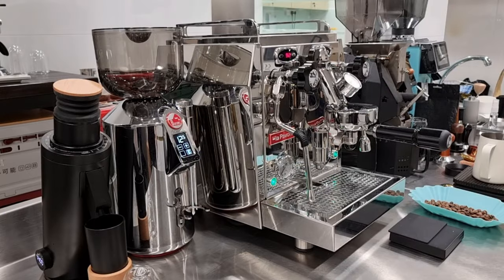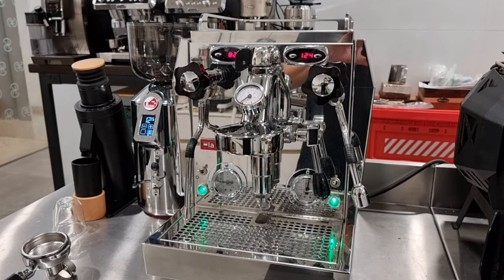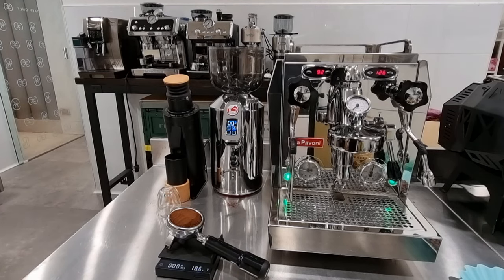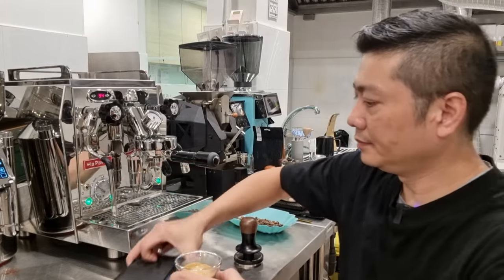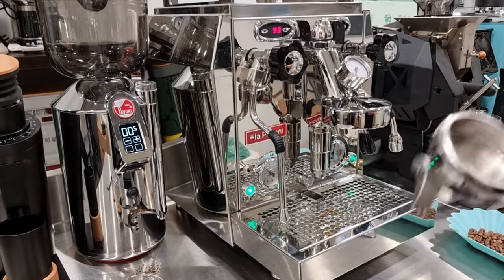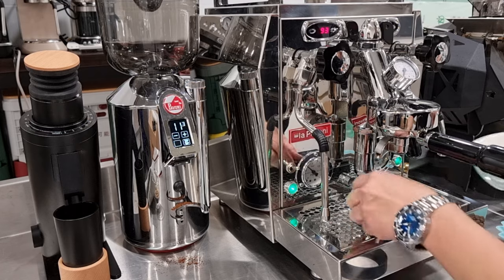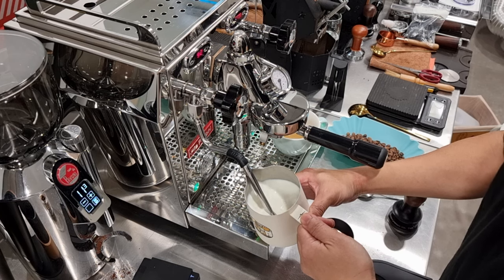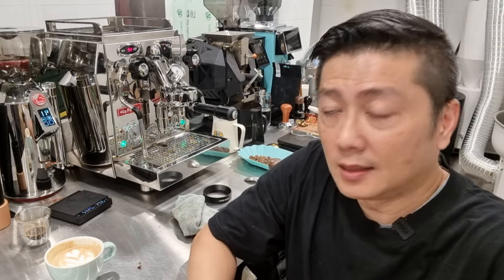La Pavoni Botticelli Specialty | Dual Boiler Rotary Pump with Flow control | Machine Review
A quick look at the La Pavoni Botticelli Specialty Semi Automatic espresso machine that comes with dual boiler, rotary pump, dual PID and flow control.